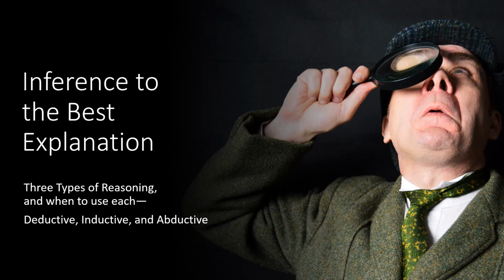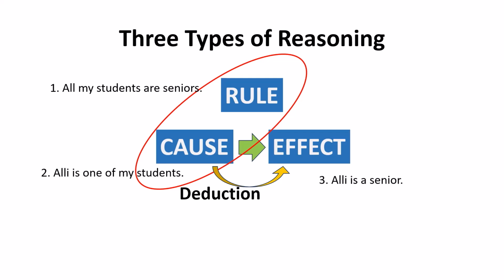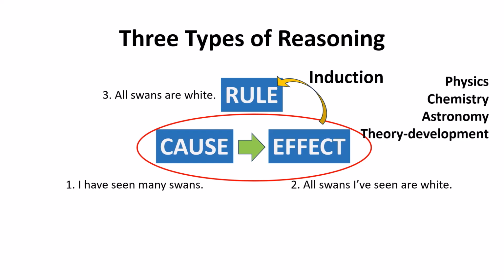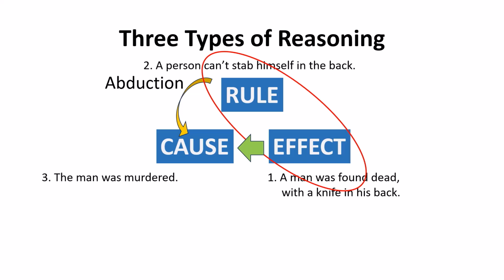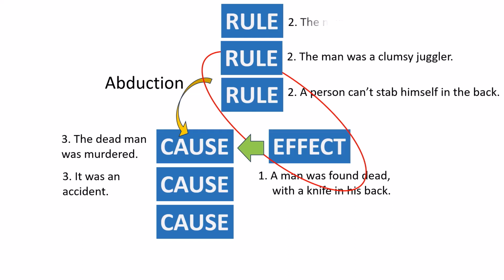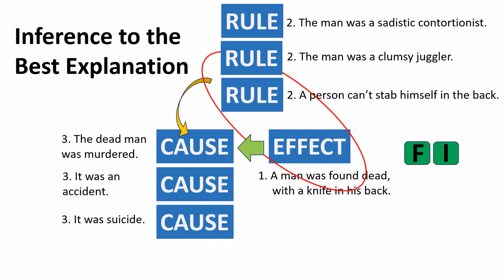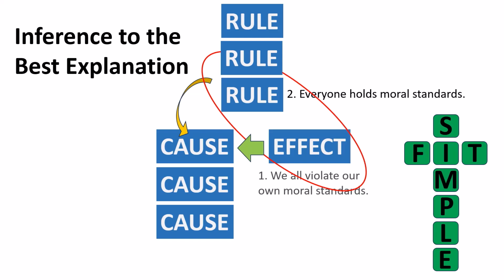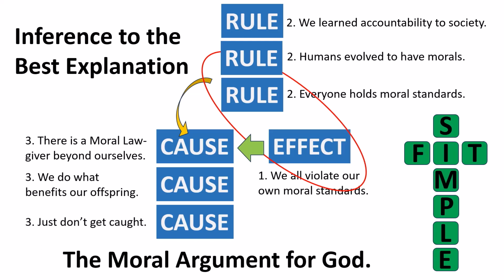Inference to the Best Explanation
Explains three forms of logic with detail on inference to the best explanation